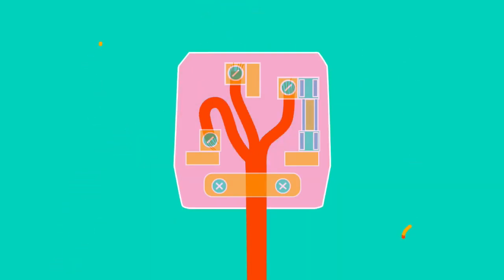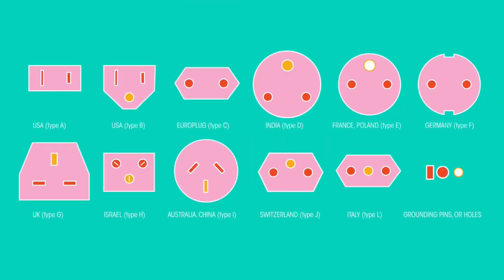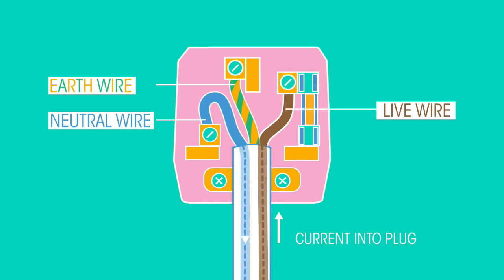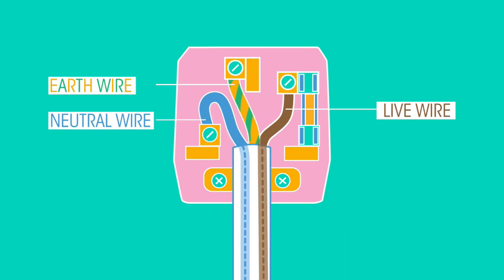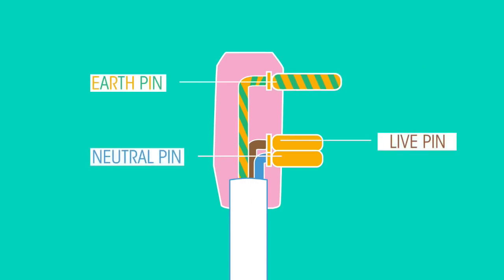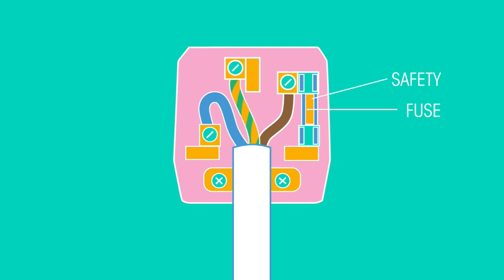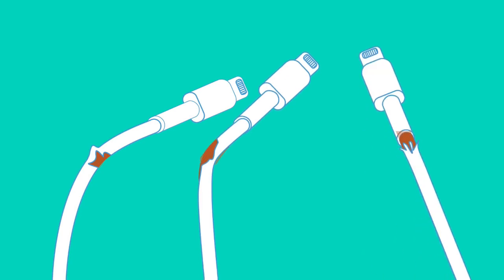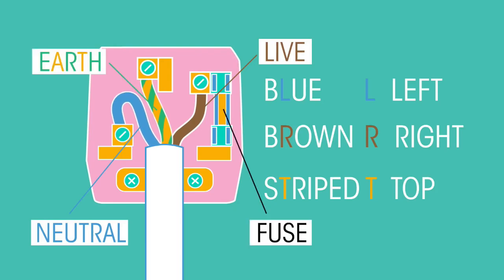WHAT IS COMMON WIRE IN ELECTRICITY?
🔊▶︎ WHAT ISCOMMON WIRE IN ELECTRICITY ?
🔊▶︎ WHY INSULATOR IS IMPORTANT?

💬OTHERS HOT VIDEO YOUR CAN NOT MISS
‣‣ HOW TO DIY SELF-DO-1 (LED LIGHTING )
‣‣ HOW TO DIY SELF-DO-2 (3 PIN PLUG)